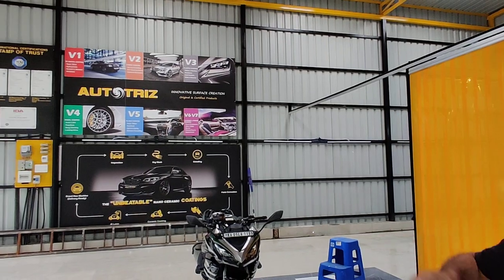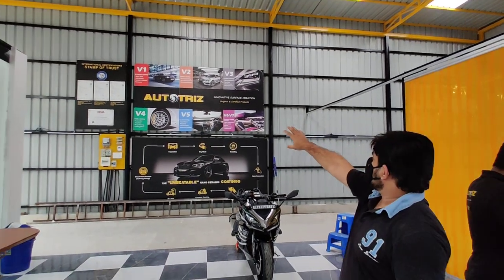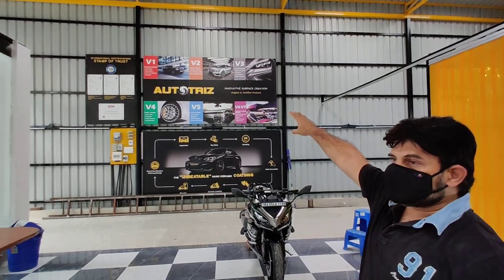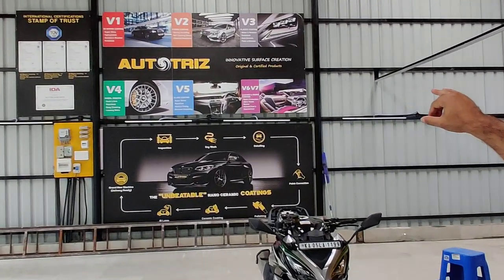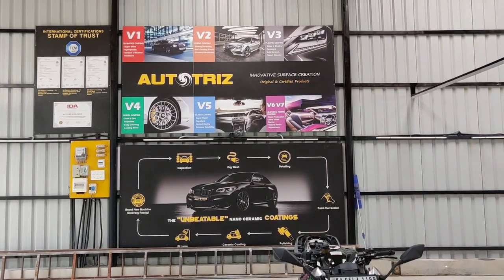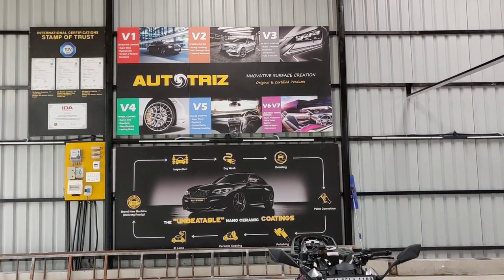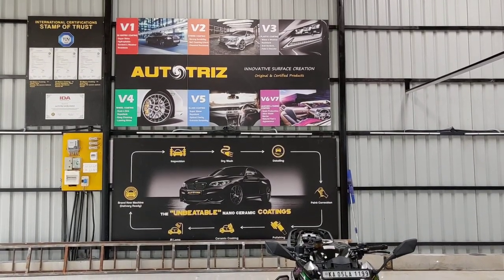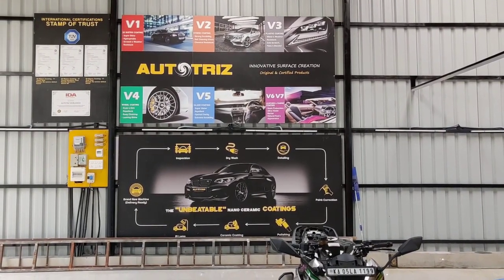Apache RR310 Detailed and Nano Coated | What is best for Bikes?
Why I choose Apache RR310 Detailed and Nano Coated from Autotriz, Benefits of having ceramic coating for your bike fully explained by Autotriz showroom owner.

Product - German Company Autotriz Ceramic Coatings
Coating - 9H
3 Years Warranty

RR World is my official motovlogging channel. I'll be uploading all the videos of unexplored and explored places in india.
I frequently go out for bike rides to different places with my bikers club 310 Troops Karnataka, you will definietly get to see the fun we do while going out for road trips either short or long distance rides.

Accessories used for MotoVlogging:
GoPro Hero 7 Black
GoPro Hero 7 Black Mic Adapter

HUSTLE OUT!!!
Love from WICKED RIDER